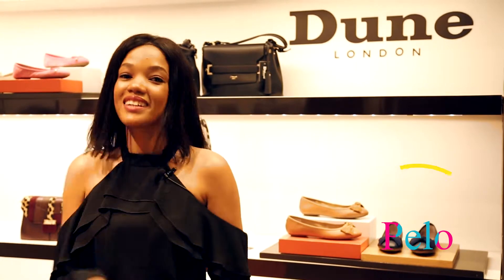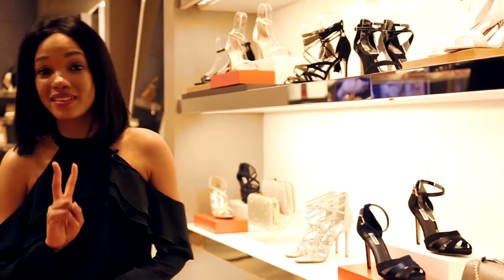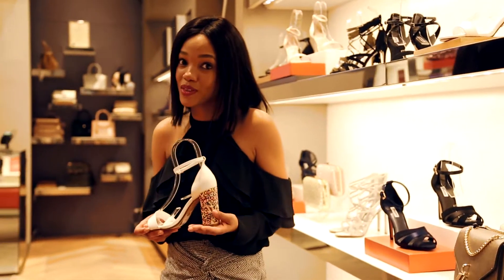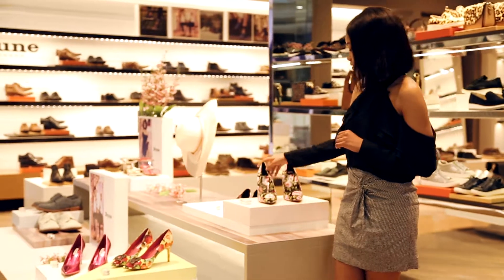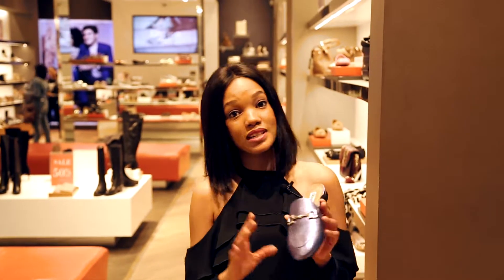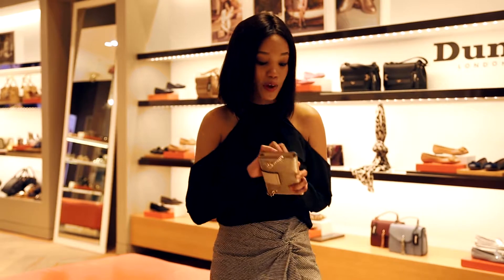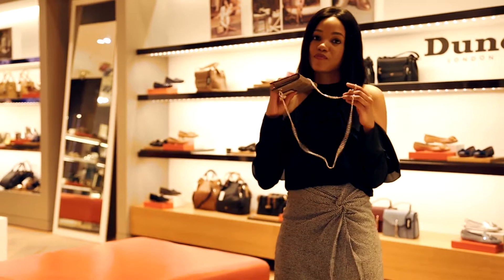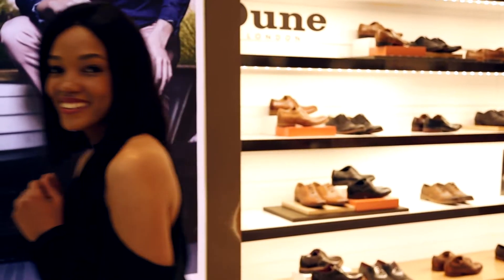The Curator - Dune London by Pelo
Pelo the Office Edit Blogger is taking us through her favourite must-haves from Dune London! Check it out.